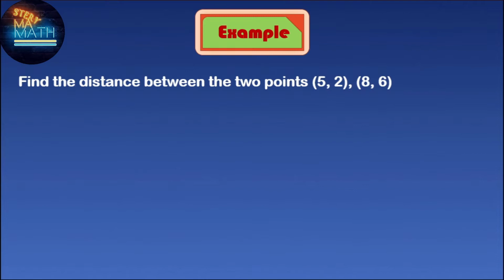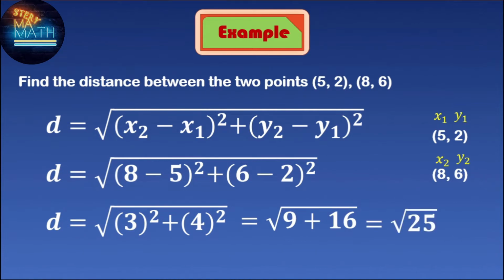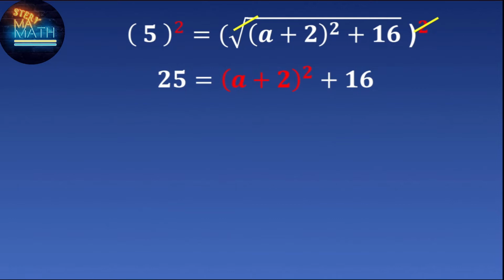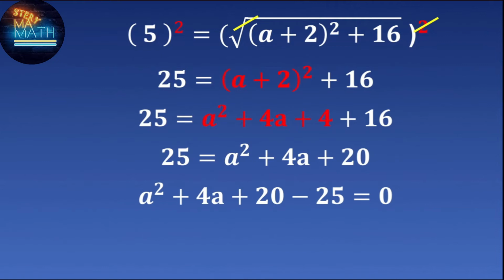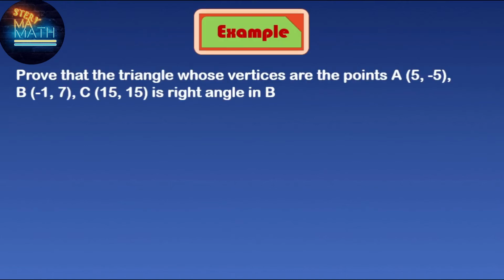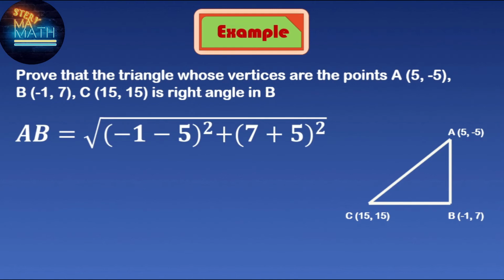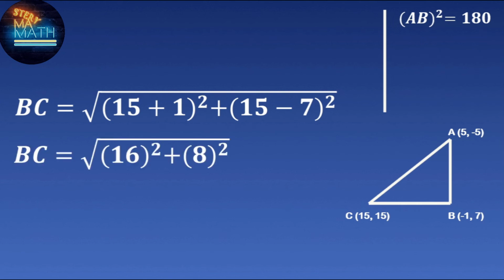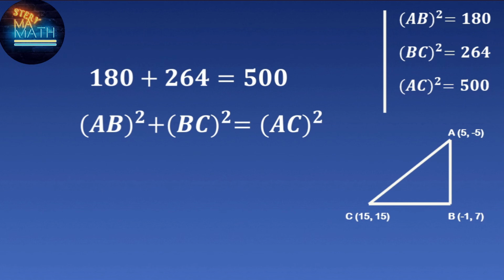The Distance Between Two Points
How to find the distance between two points using the distance formula